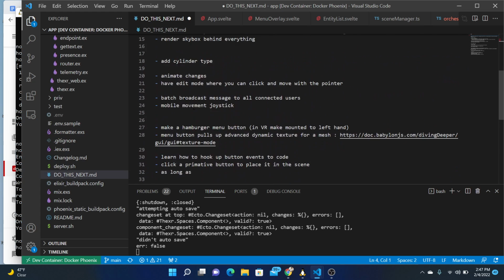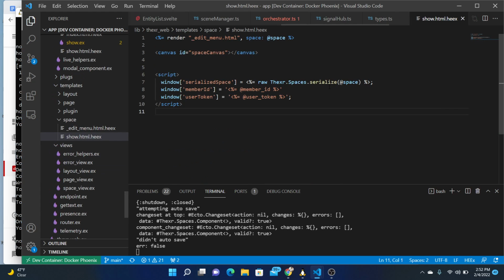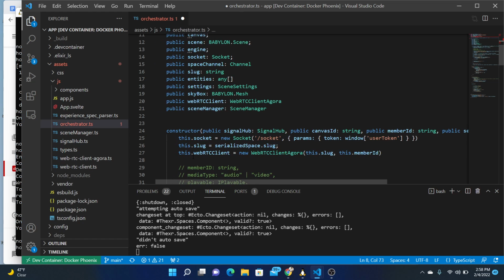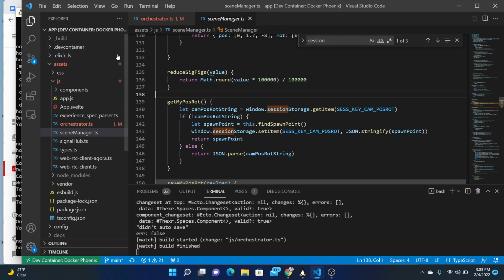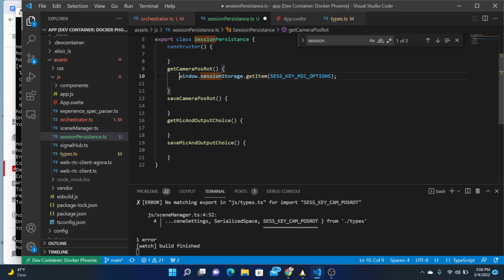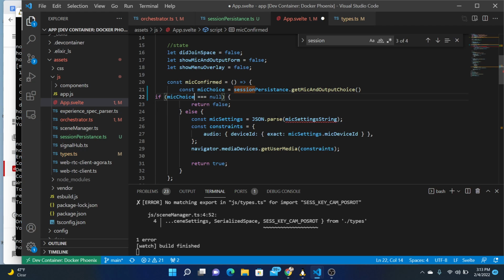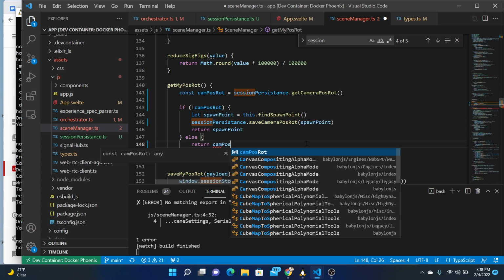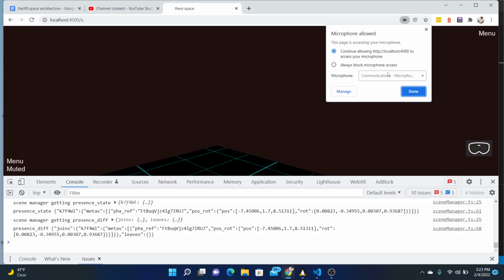Session 56: Pull sessionStorage persistance into own class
We have more than one place in our code that is storing little bits into sessionStorage, such as for camera position and rotation as well as microphone device id and output id.  In this video we centralize management of sessionStorage operations into a single class so we can call it's methods.